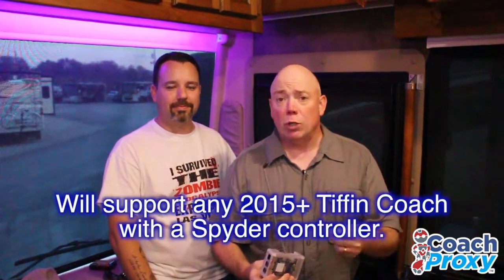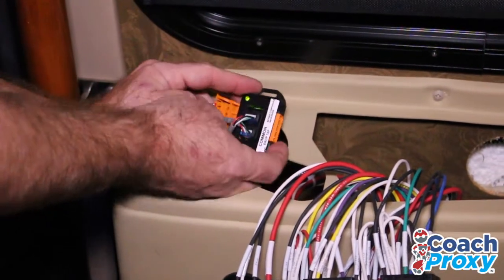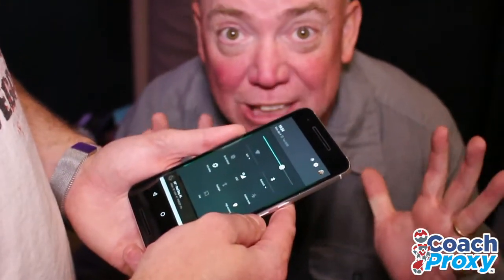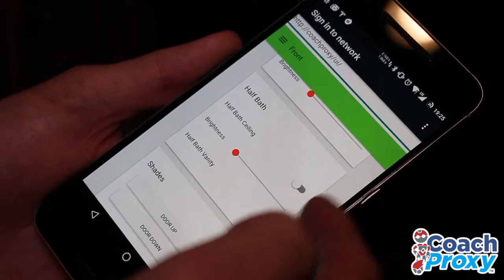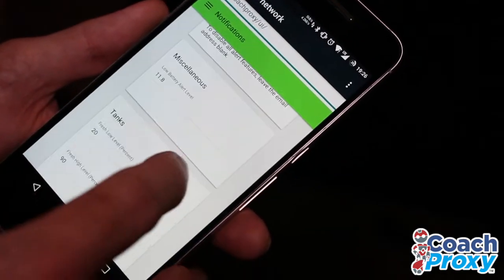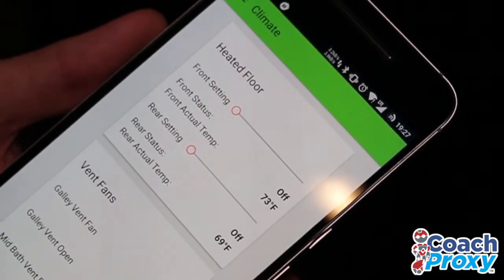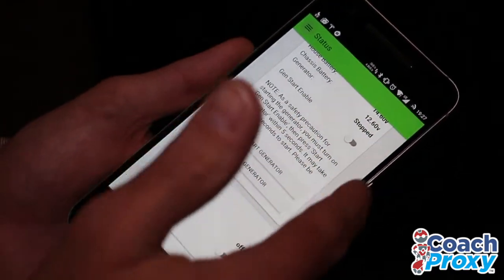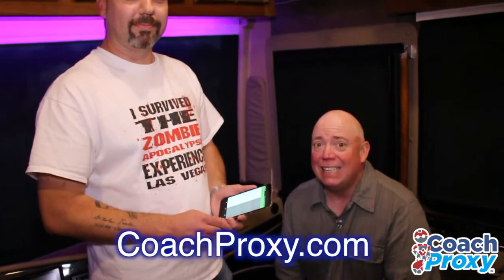CoachProxy Reveal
CoachProxy is a simple, intelligent interface for operating your Motor Coach from any web browser, whether that's your Phone, Tablet or Computer and is capable of doing this from anywhere you may be on any number of devices! CoachProxy scales to allow rapid access to practically every feature of your Coach that is on the Spyder Controls Multiples System.